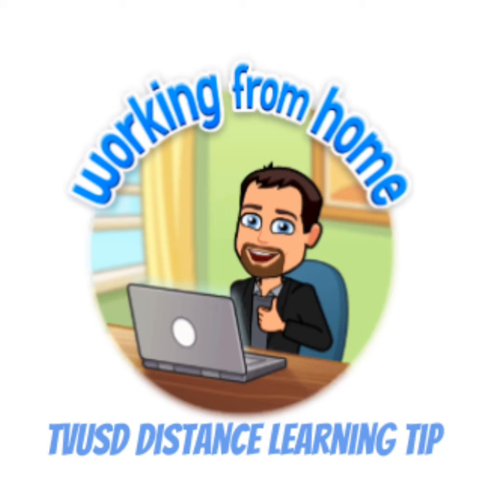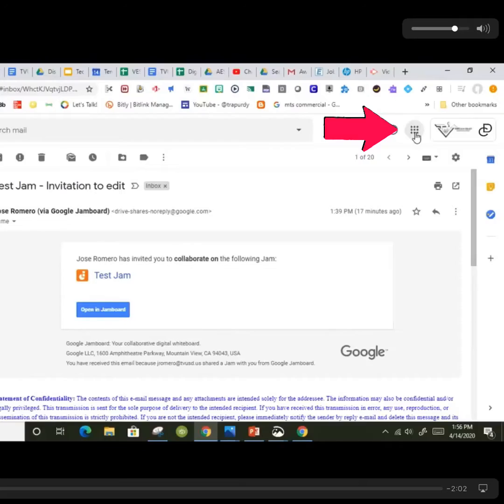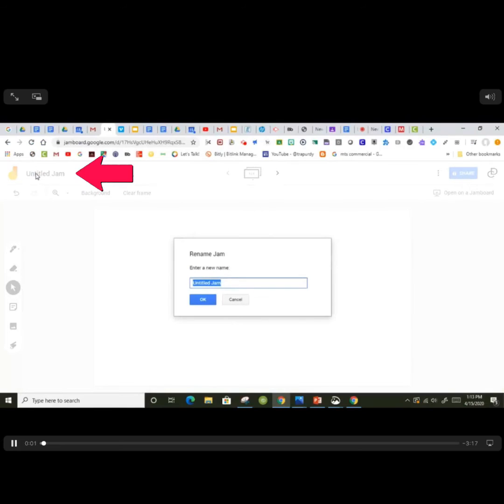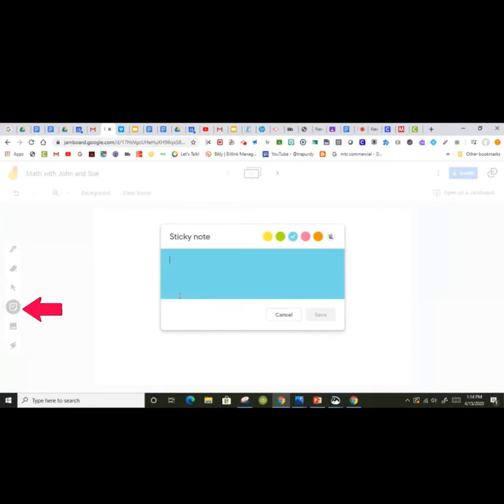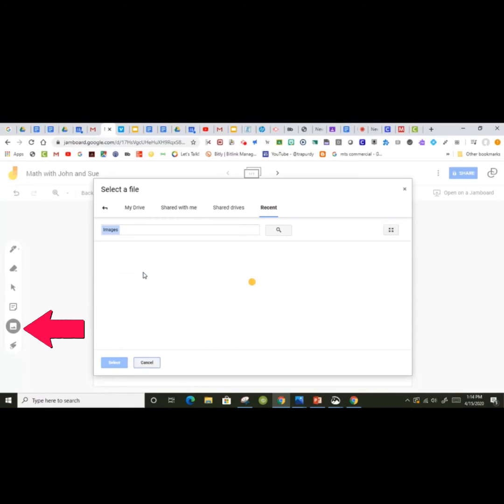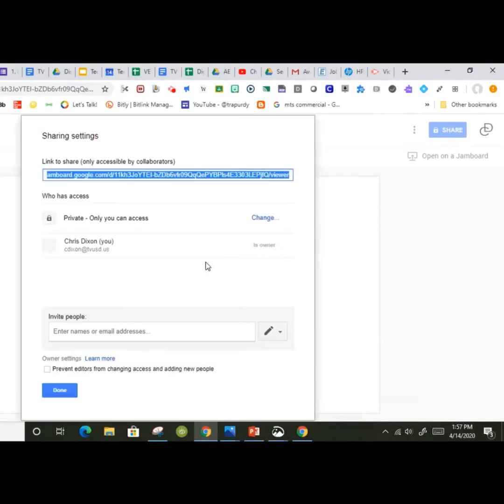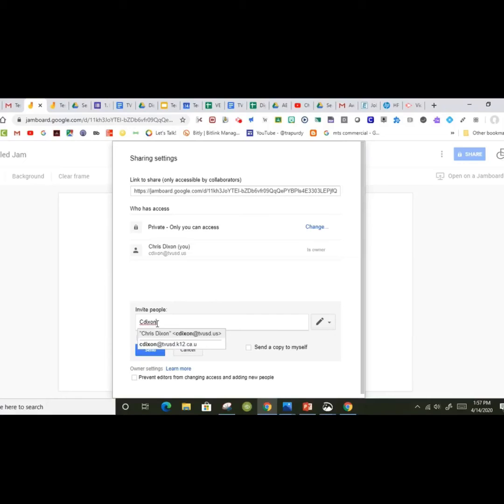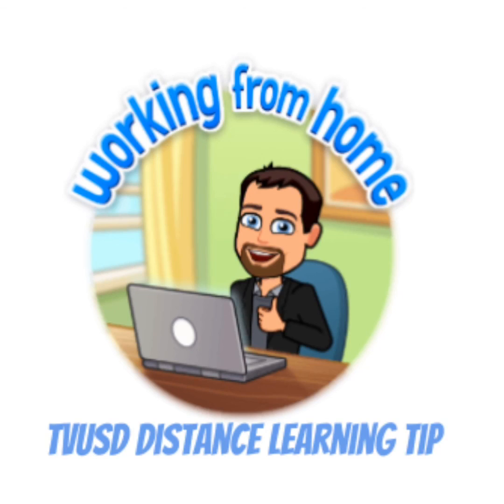TVUSD Distance Learning Tip - Jamboard Digital White Boards